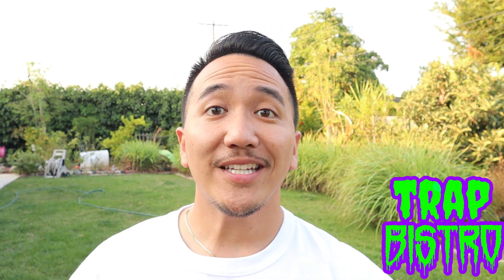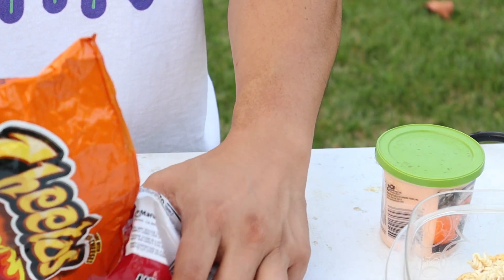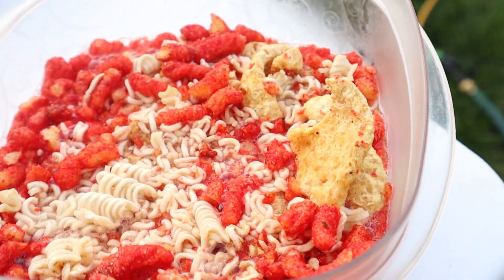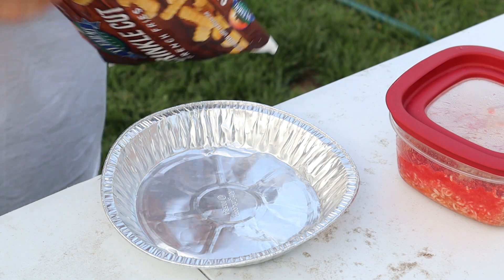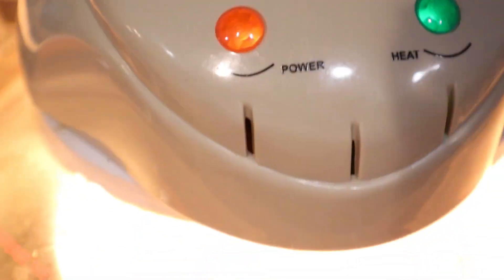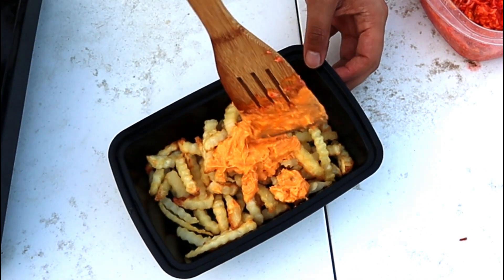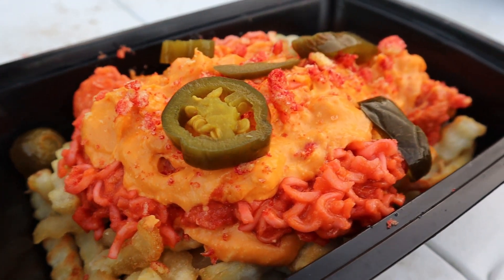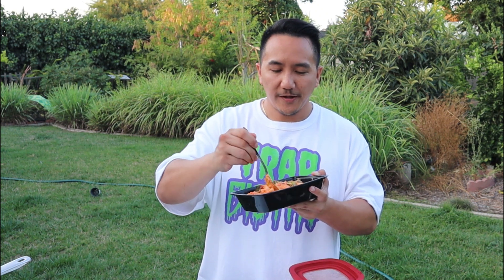Trap Fries Recipe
Today we making some fries topped with a Trap Bistro "spread"!